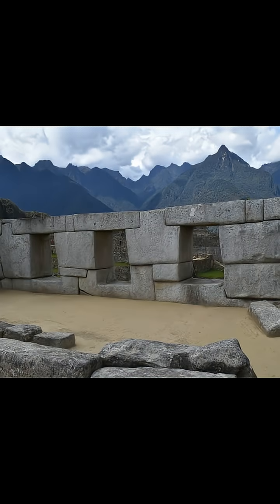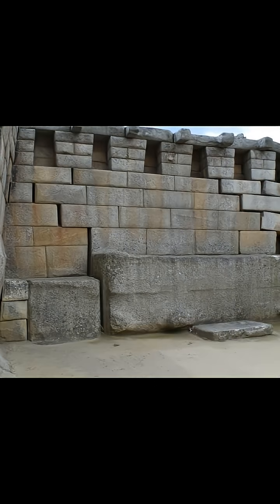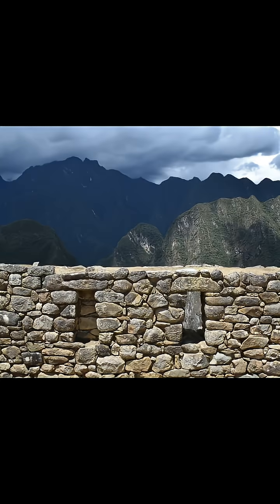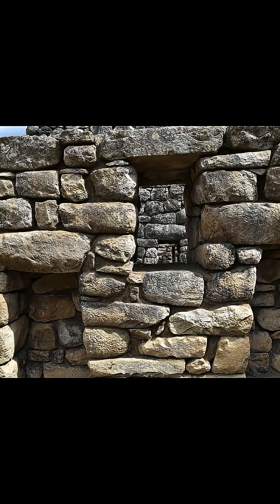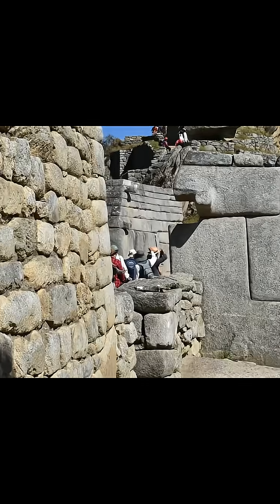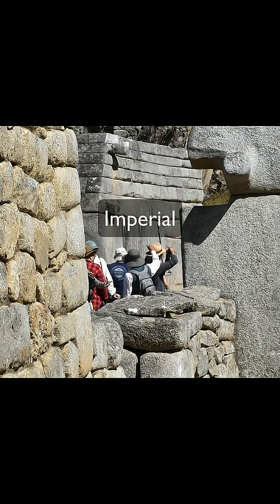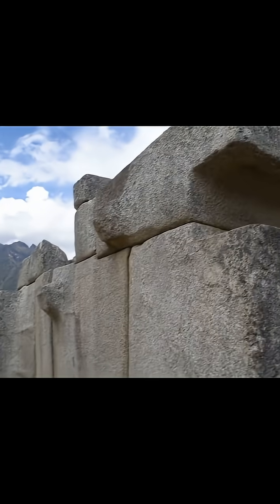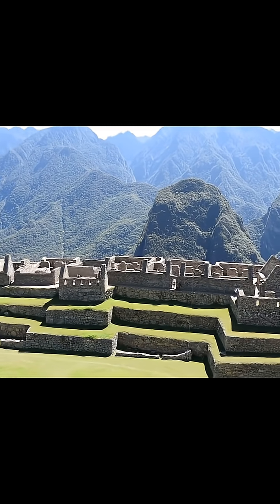Machu Picchu: Why the different styles of stonework?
At Machu Picchu, every wall tells a story. This short highlights the distinct types of masonry found across the site — from precision-cut megalithic joints to classic Inca ashlar blocks and rough fieldstone terraces. Why did the builders use such different styles? Were they symbolic, functional, or from separate eras? Explore how each layer reveals a unique phase of Peru’s ancient engineering and spiritual design.

For a deeper dive into this amazing site, check out Part 6 of The Moonstone Trek.